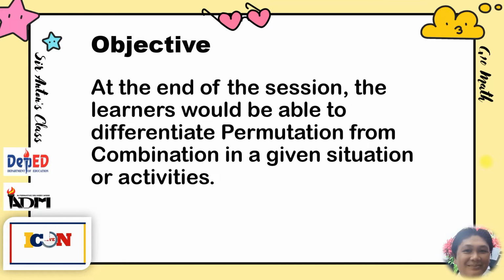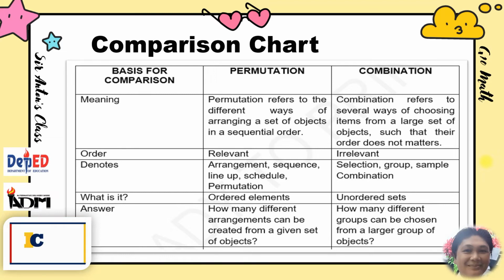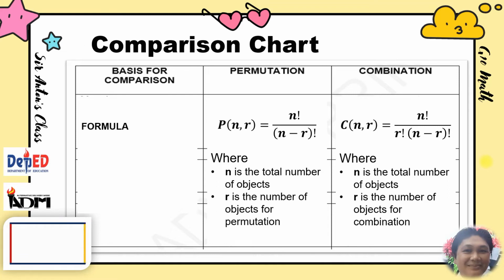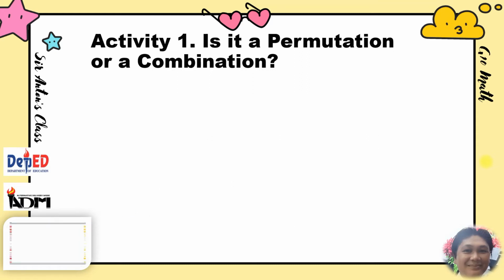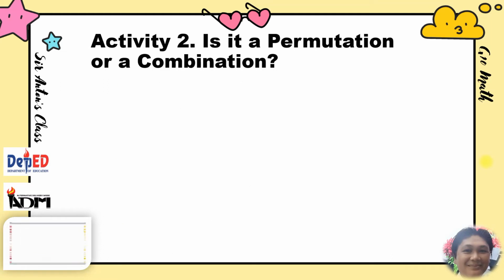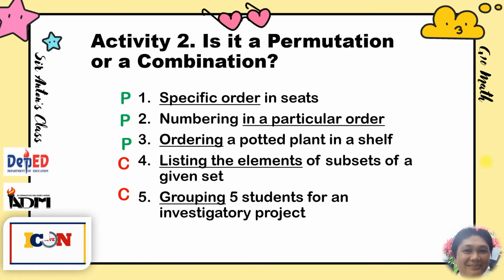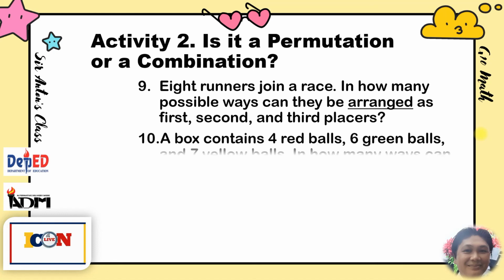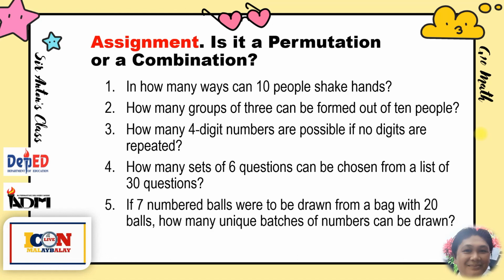G10 Math Quarter 3 Module 4 (Version 5)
This video is made with the version 5 of the Self Learning Modules from the Department of Education in the Philippines for School Year 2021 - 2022